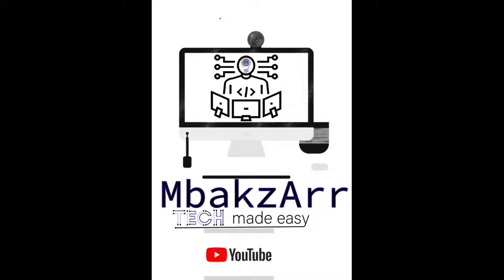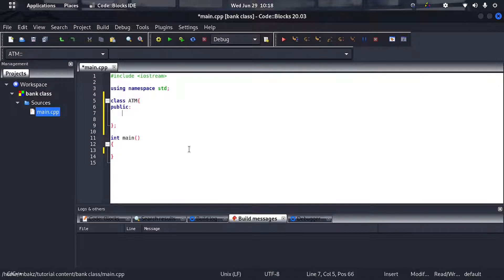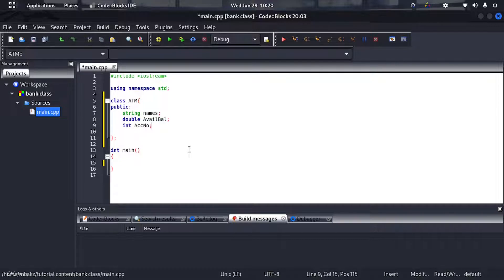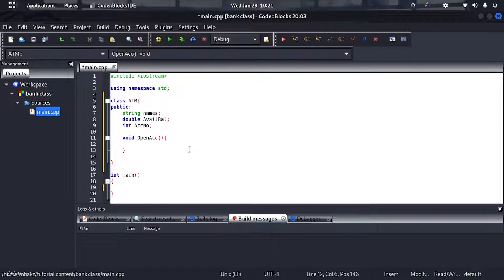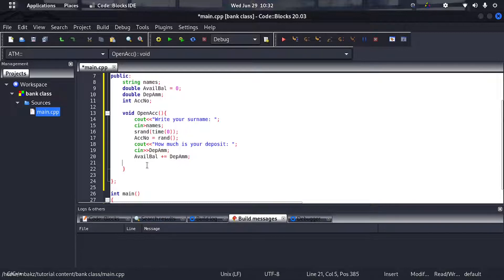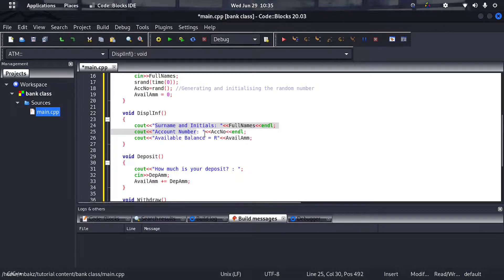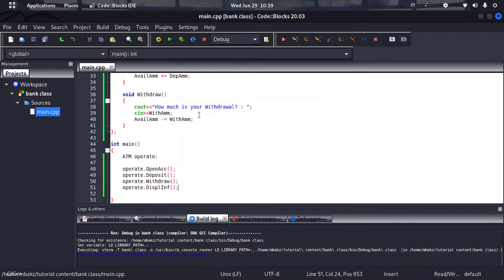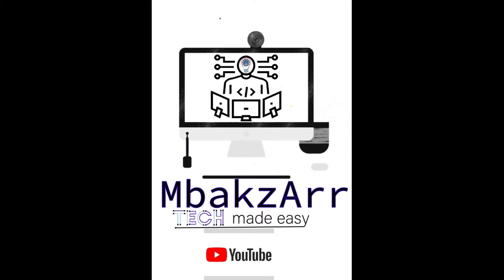Programming a simple Bank ATM System in C++ classes || How to use Member functions in C++ classes.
You'll learn how to program a simple Bank ATM System using C++ classes and Member Functions.